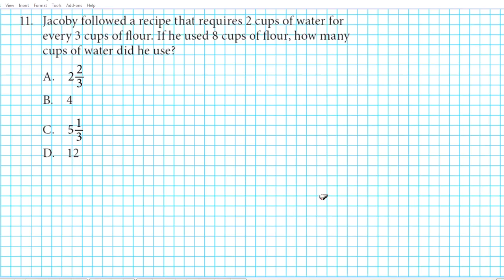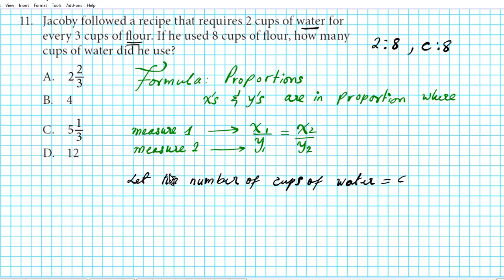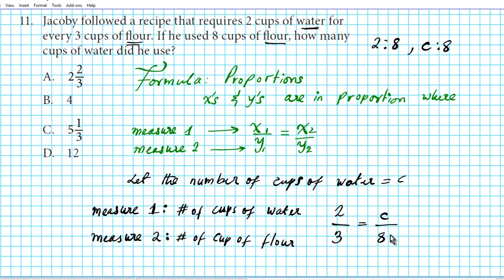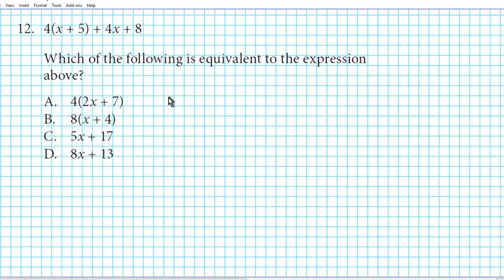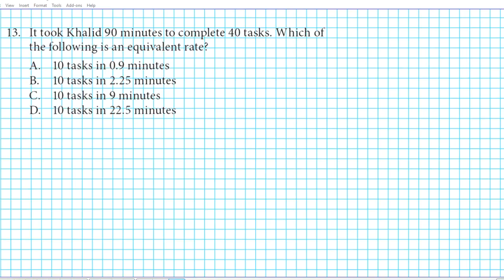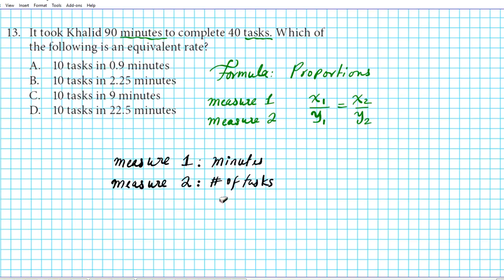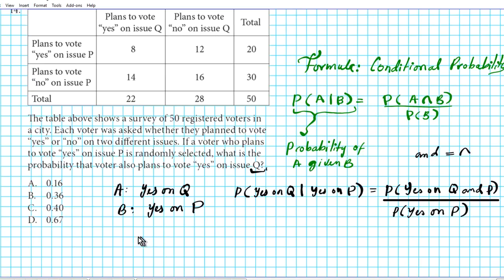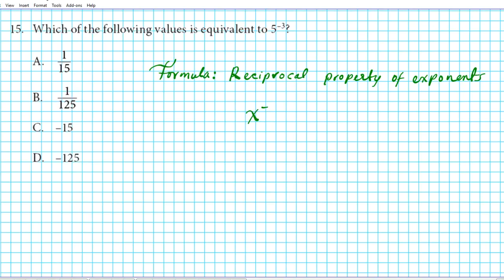Accuplacer Next Generation Algebra Quatitative Reasoning Practice Question Part 3 11 to 15 collegebo